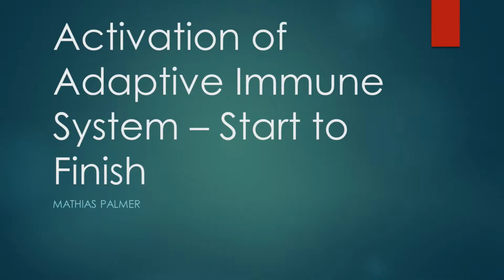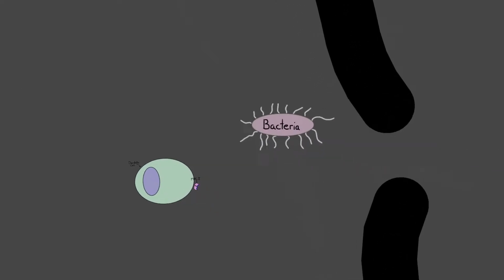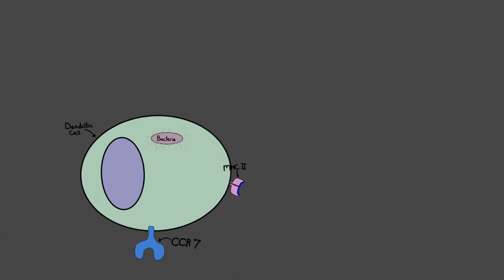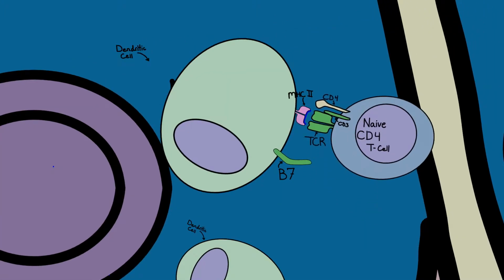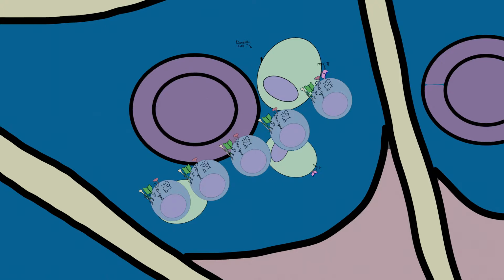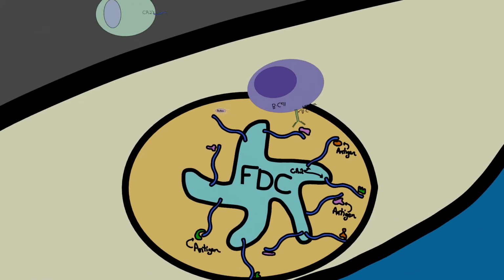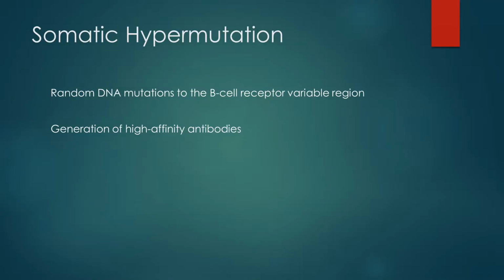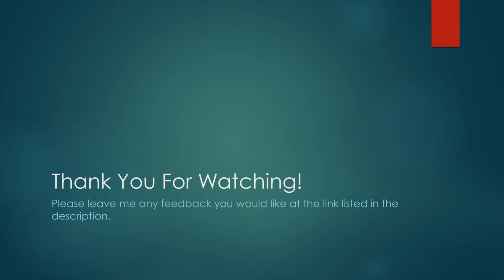Activation of Adaptive Immune Response 2 Start to Finish